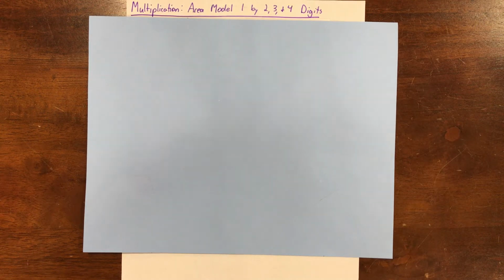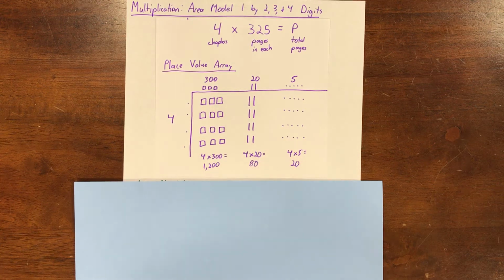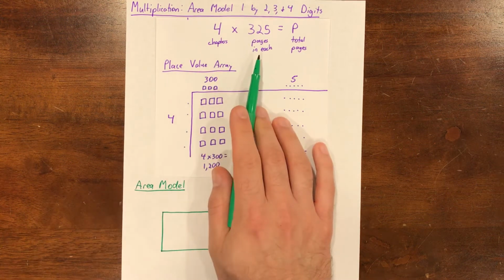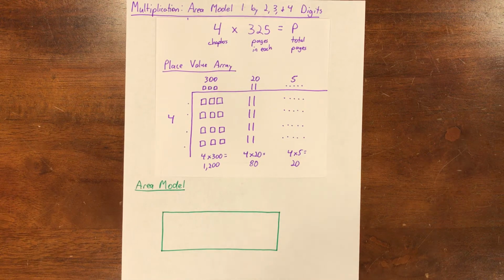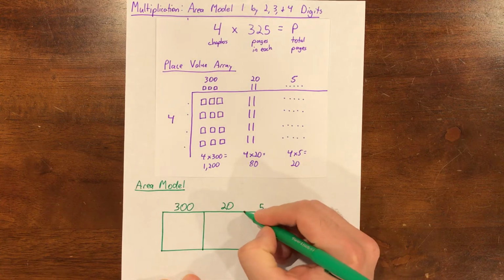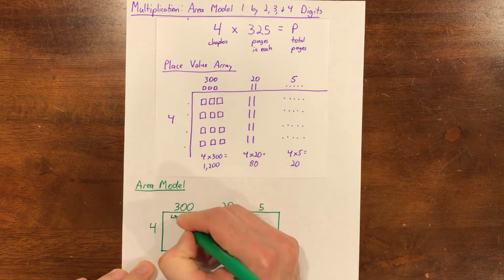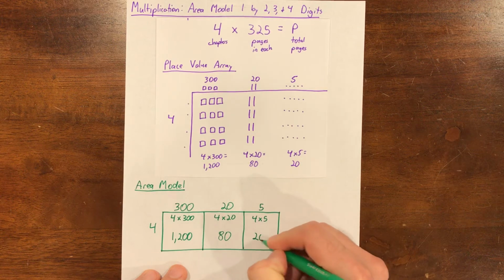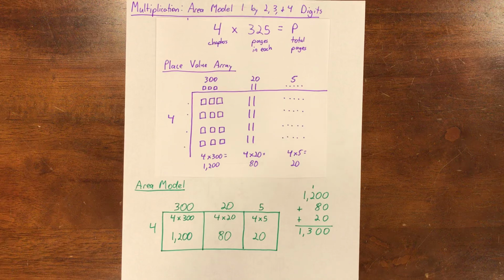4th Unit 4 Lesson 6 POD